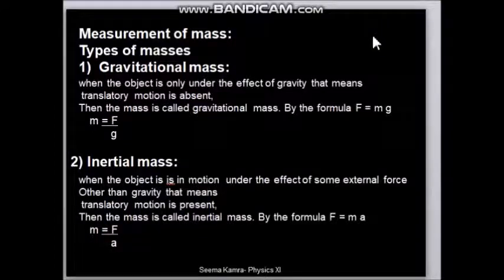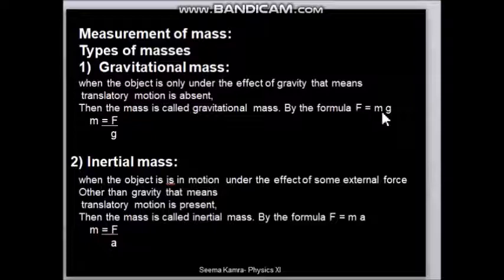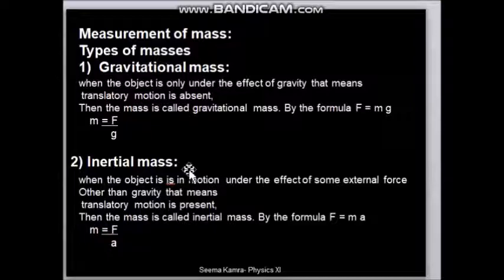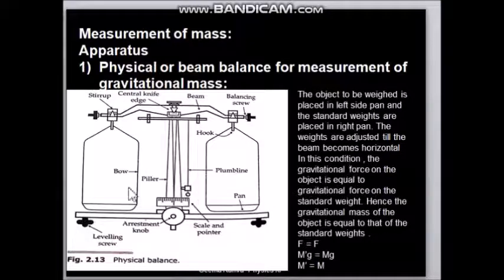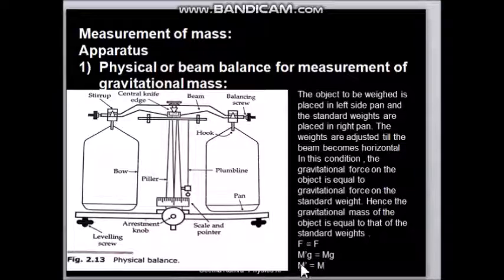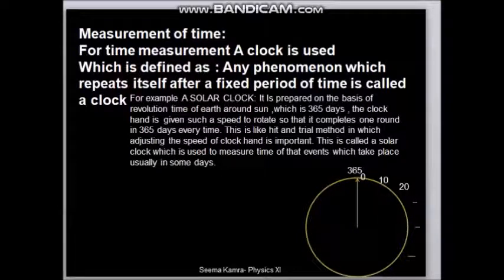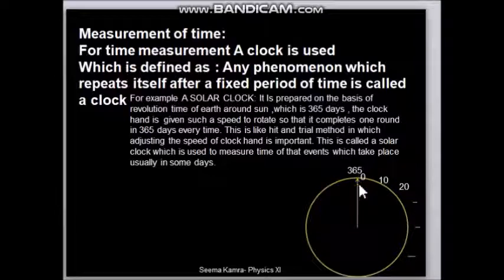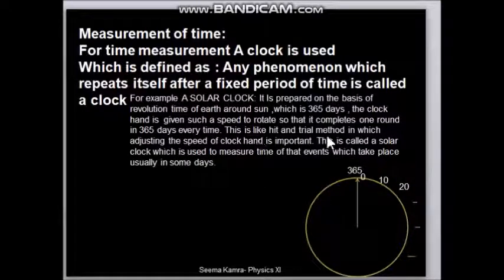class11th, physics,unit 1 measurement techniques part 3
unit 1 measurement techniques for mass and time part 3